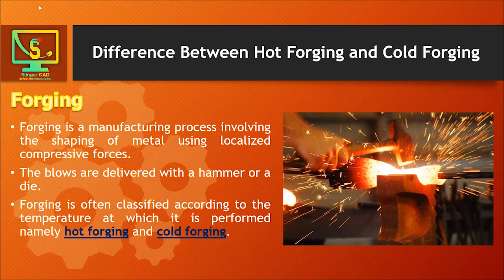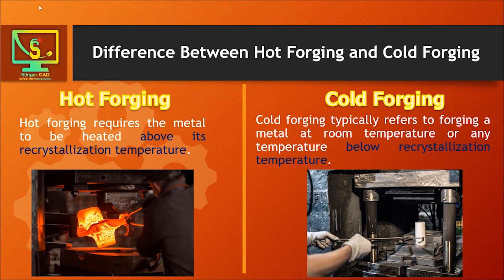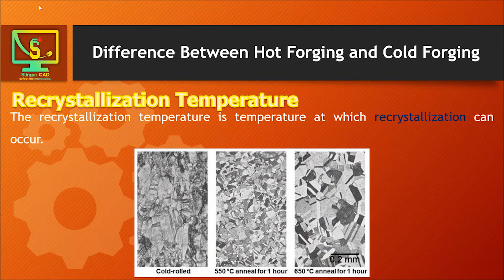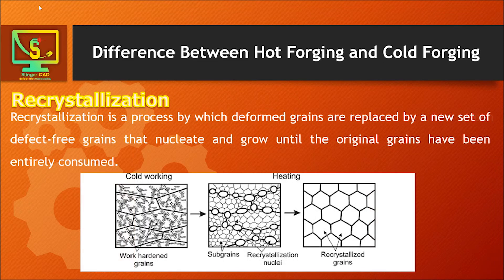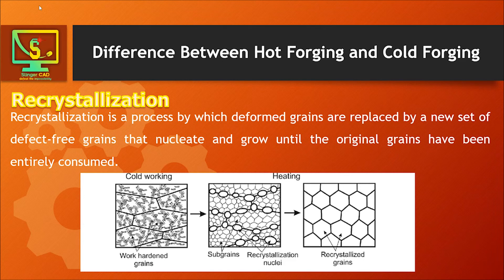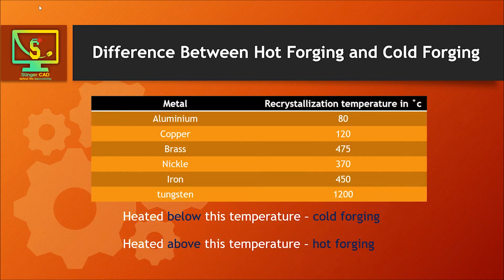What is the difference between hot forging and cold forging